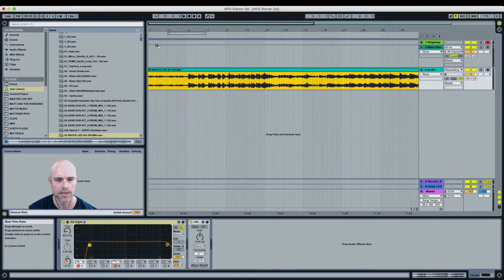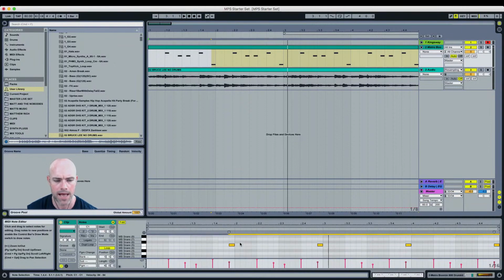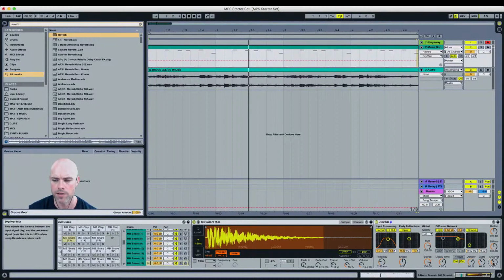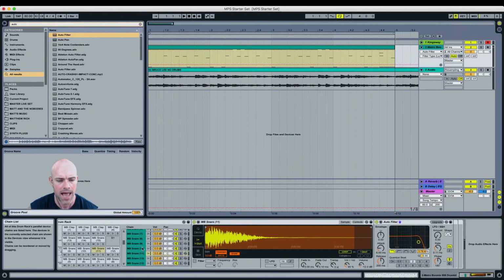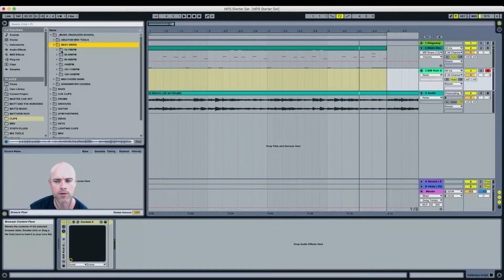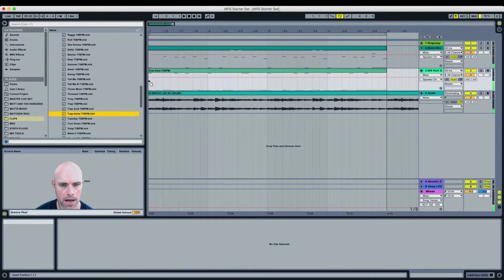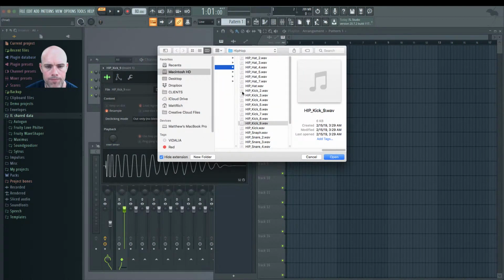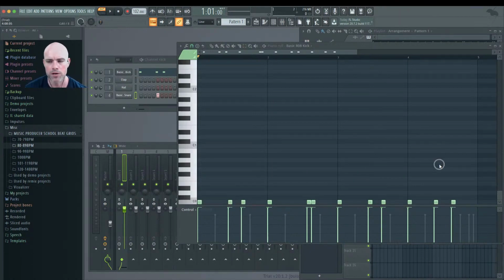TODAY'S LESSON: DRUMS PT. 3 - PROGRAMMING BEATS